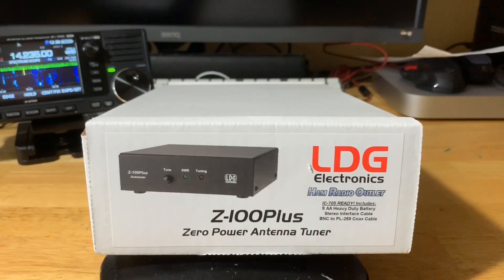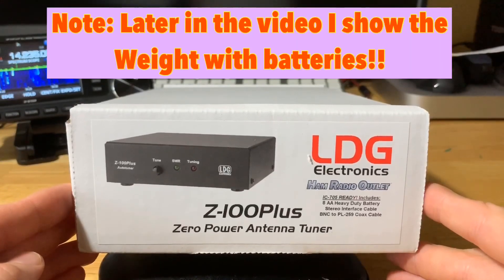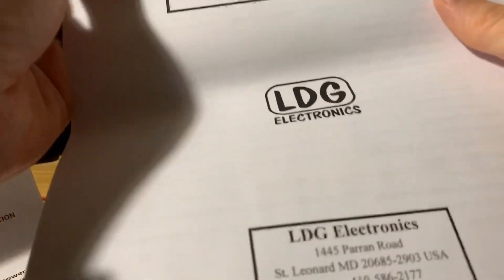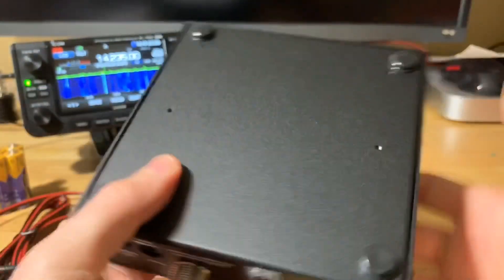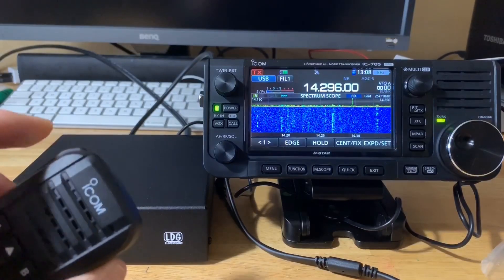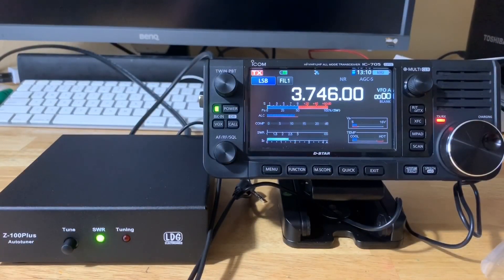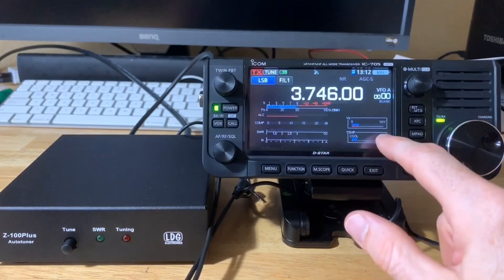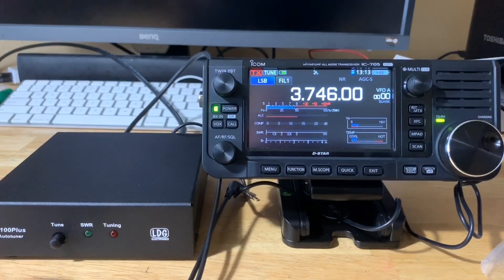Unboxing & Testing The LDG Z-100PLUS/IC-705 Automatic Antenna Tuner Kit for the Icom IC-705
In this video I do an Unboxing and testing of the new LDG Z-100/IC-705 automatic antenna tuner kit for the Icom IC-705.  This kit comes with everything you need to get up and running with the Icom IC-705.  I have not received any compensation, consideration or discount from LDG or Ham Radio Outlet for this video but I have put the link to this kit for Ham Radio Outlet  below.

Note: I could not find this kit for sale on Gigaparts website and this is why I did not put a link to Gigaparts.